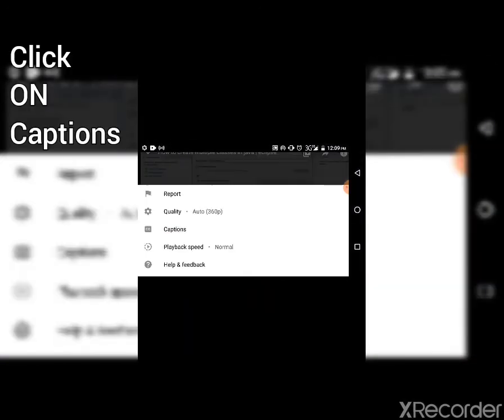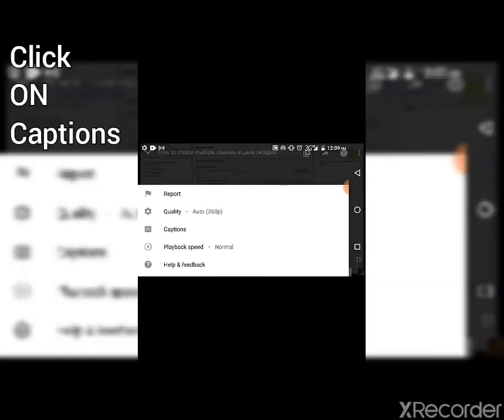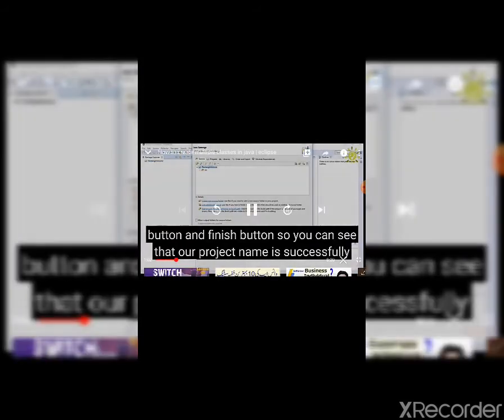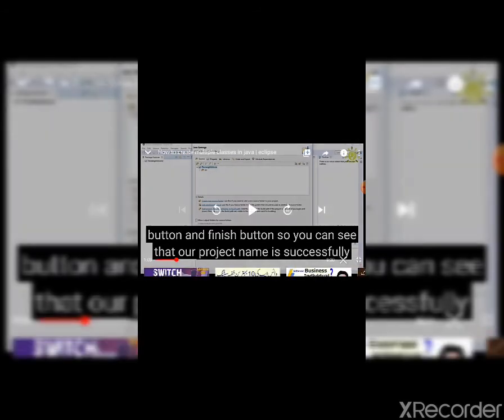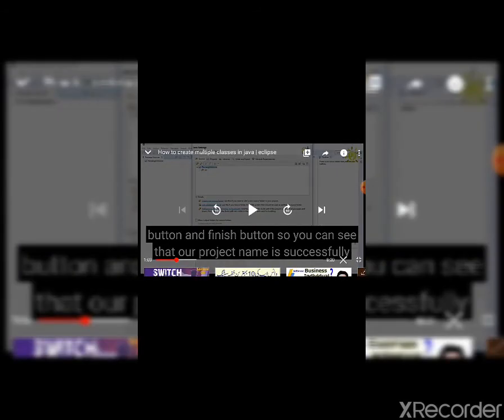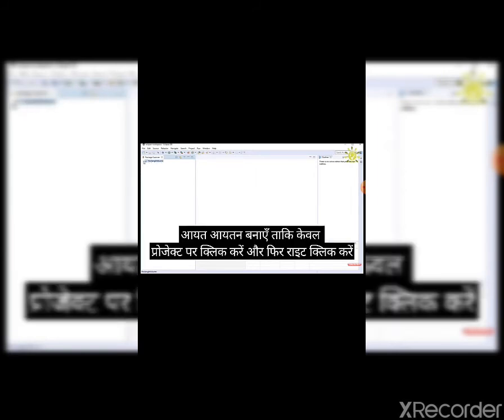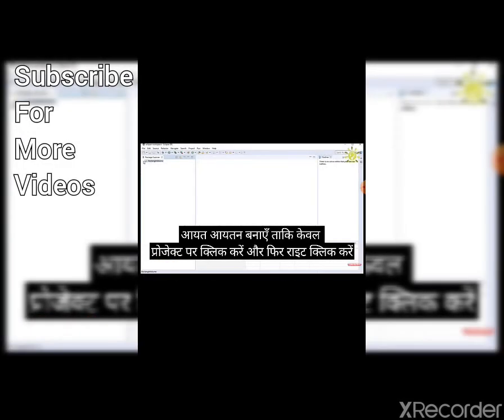How to change subtitles language on YouTube using android 2020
Hey Guy’s. In this tutorial I’ll gonna show you how to enable subtitles / captions on YouTube using android phone. Also I'll show you how you can change subtitles language using android.
Best Wishes
Regards: Hudabiya Fatima
Follow me On